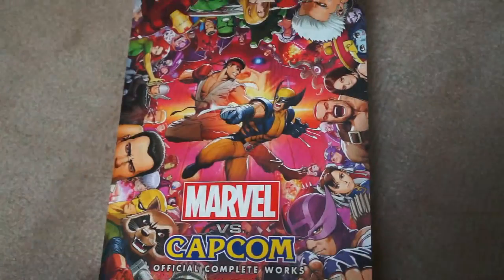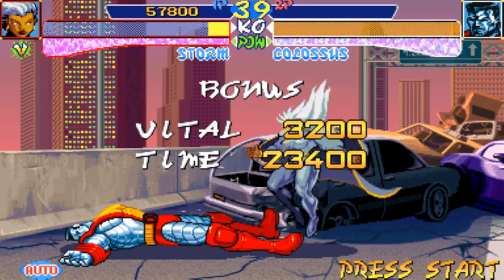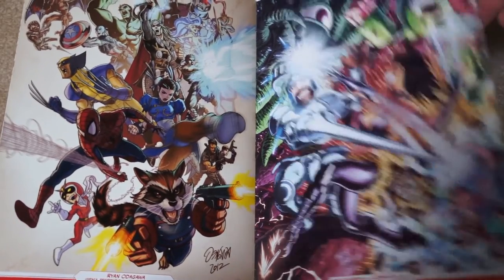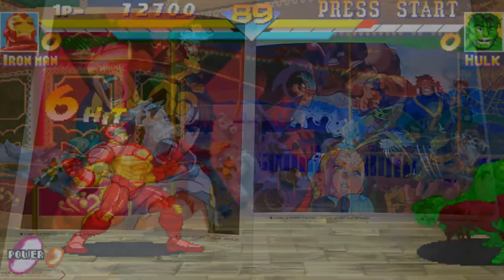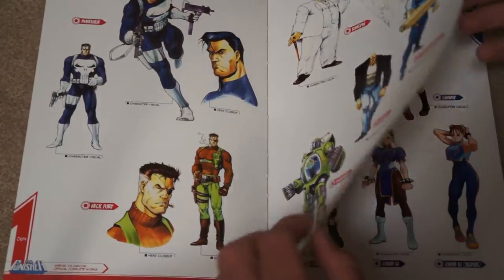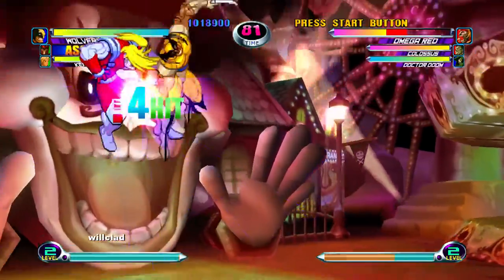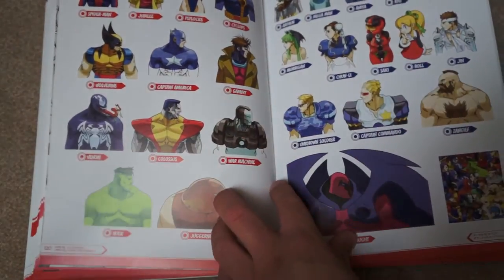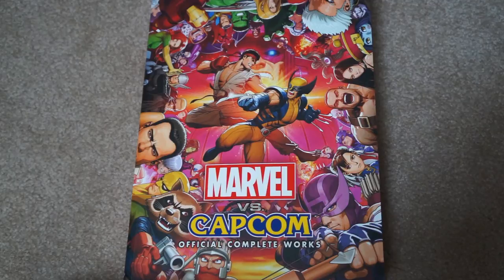Art Book Review-Marvel vs. Capcom: Official Complete Works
My review of the Marvel vs. Capcom: Official Complete Works art book-a wonderful journey down memory lane for anyone who was mesmerized by these classic arcade games in the mid-to-late 90s.

*Apologies for the lackluster sound quality. I will have to find a new solution for recording live footage.